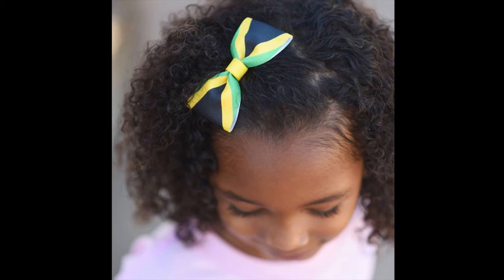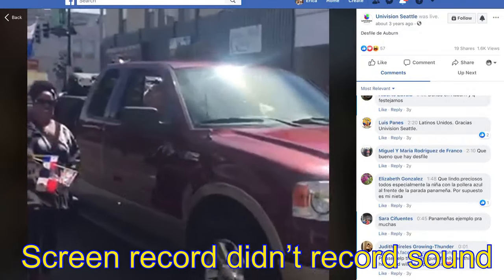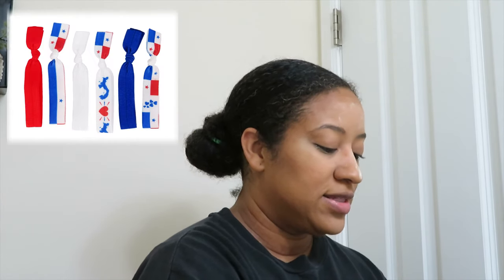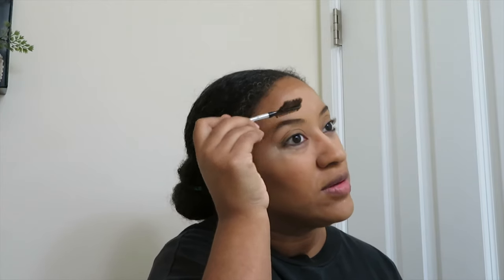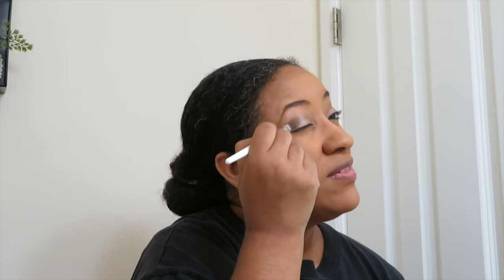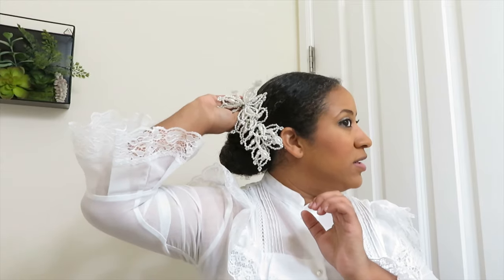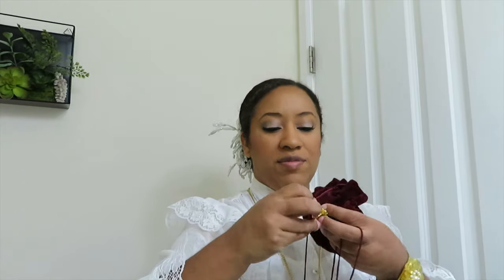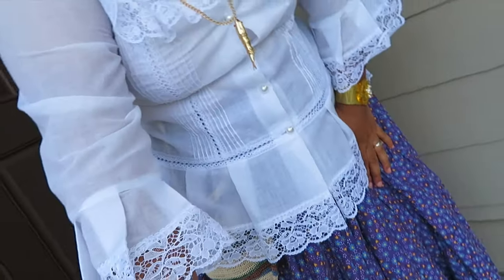Getting Ready Vlog | Fiestas Patrias Parade | Panama Tipico | Makeup Vlog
Hi everybody!!  Thank you for joining me here and watching me get ready to attend the Fiestas Patrias parade in Auburn, WA.  The video of the parade will post next week.  Chit chat kinda vlog.  Enjoy!

Videos mentioned:

My grandma yelling out the truck at the Fiestas Patrias parade on the Univision Seattle Facebook page:

Artist: Luis de Coclé Heredia

***  Also join us in Facebook group ***
Celebrating Diversity- QXP Community

Celebrate Your Heritage!  We have hair accessories, shirts, decals and more to help you share your culture with the world!